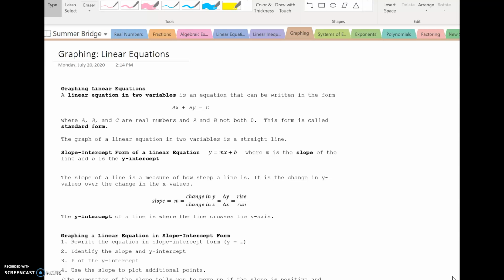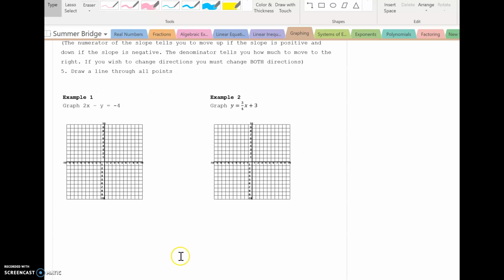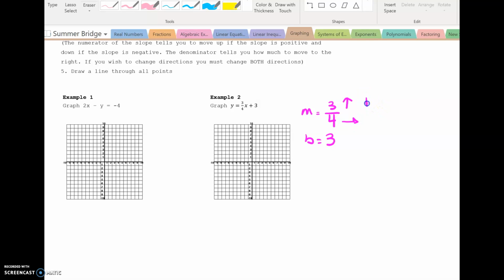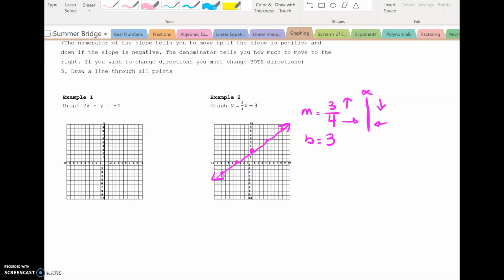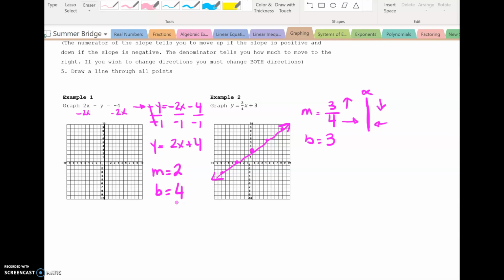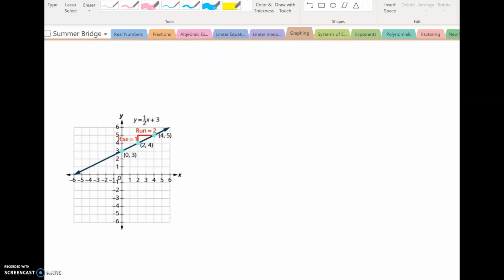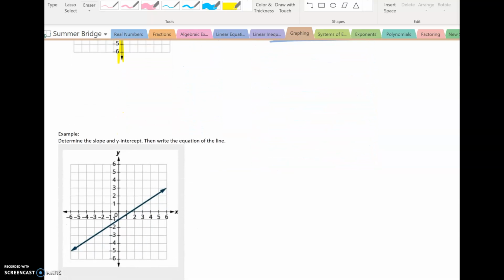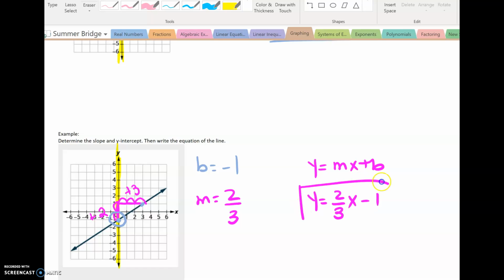Graphing: Linear Equations